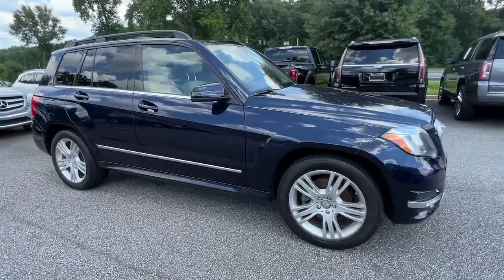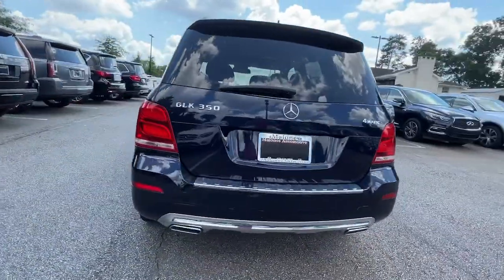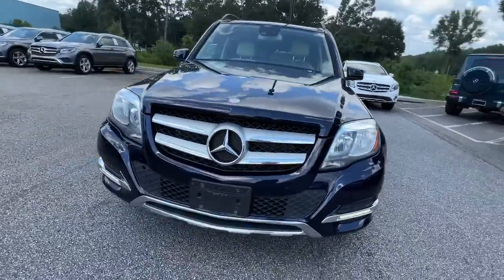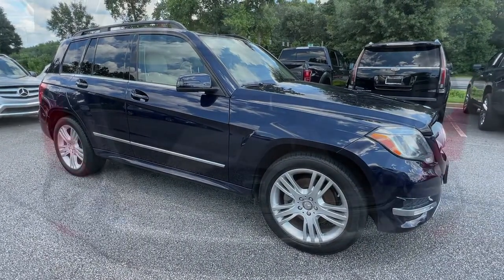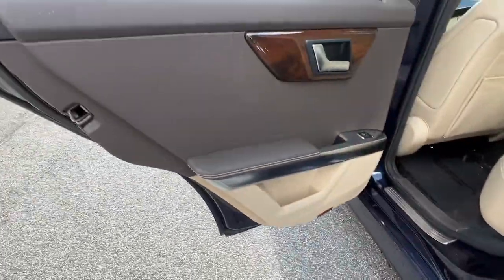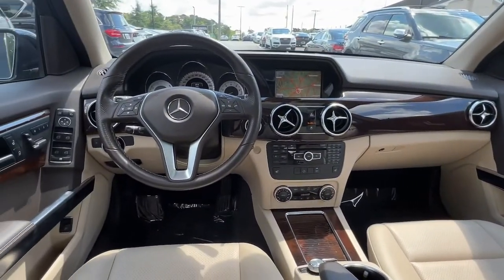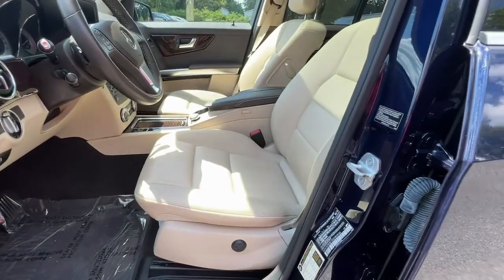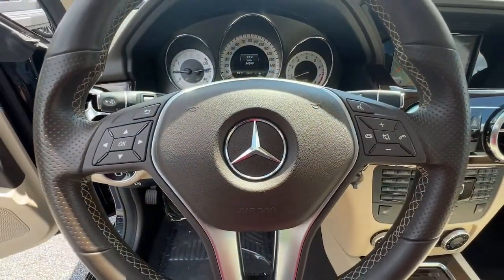2013 Mercedes-Benz GLK Marietta, Powers Park, Fair Oaks, East Cobb, Sandy Plains 5142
Lunar Blue Metallic Used 2013 Mercedes-Benz GLK available in Marietta GA at Malones Automotive. Servicing the Marietta, Powers Park, Fair Oaks, East Cobb, Sandy Plains, GA area.
2013 Mercedes-Benz GLK GLK 350 - Stock#: 5142 - VIN#: WDCGG8JB1DG083938

Malones Automotive
1827 Lower Roswell Rd

MSRP $48,555... Includes $9,000 in Options!!..